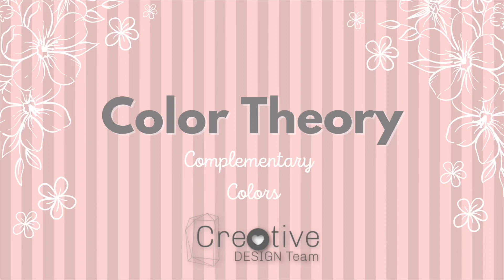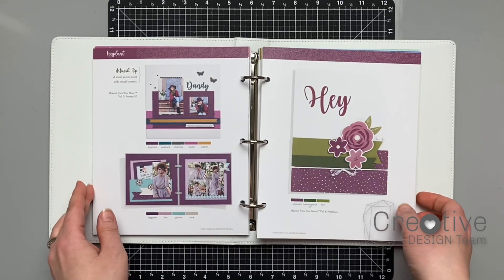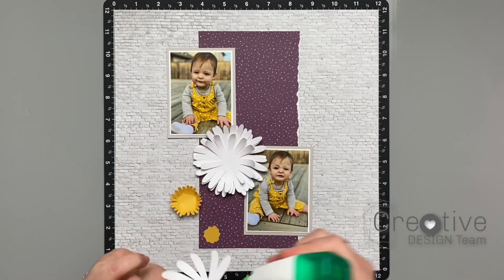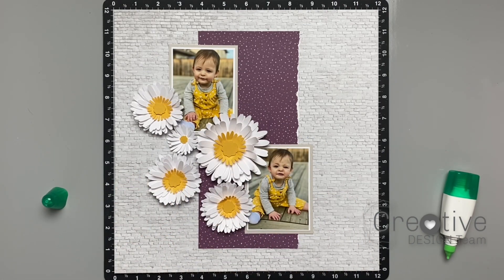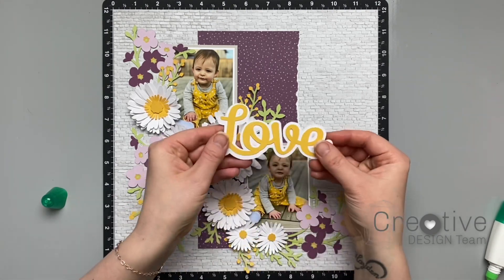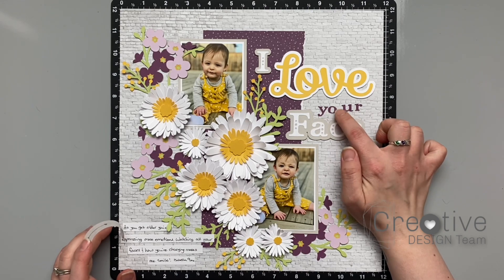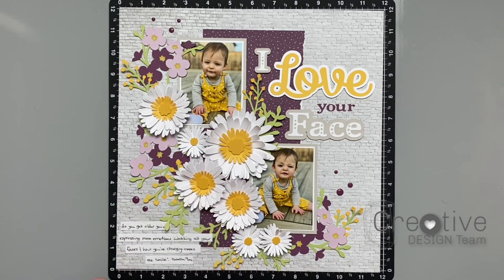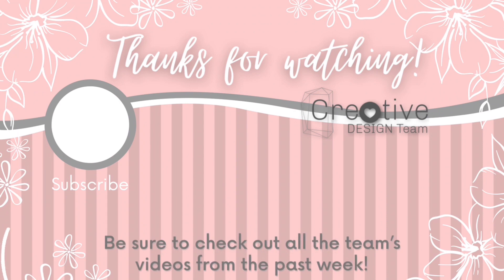Color Theory | Complementary Colors Scrapbooking Process | Creative Design Team Day 5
In today's video I'm talking about Complementary and Split Complementary color schemes. I used these basic color theory principles to help guide my color choices for this layout and some adorable photos of my daughter to help me tell a fun story.

💟CREATIVE DESIGN TEAM LINKS 💟

🔷Supplies Used🔷
CTMH Flower Market Cricut Collection

Current Cardstock Colors:
Mink, White Daisy, Sundance, Lilac

Retired Cardstock Colors:
Sweet Leaf, Eggplant, Saffron

Documented patterned paper and enamel dots (retired)